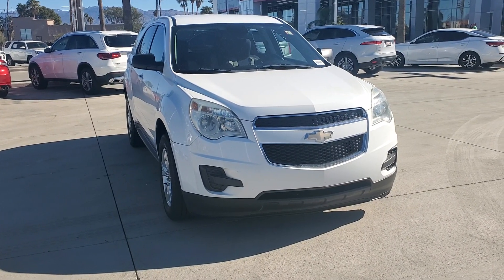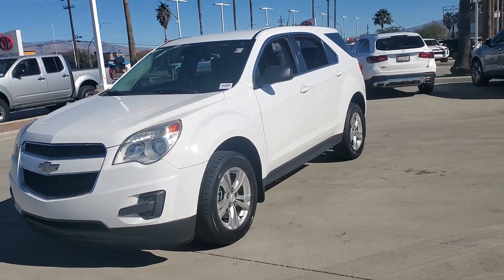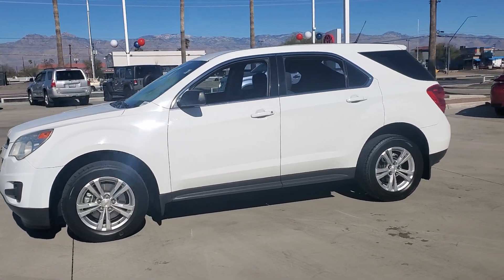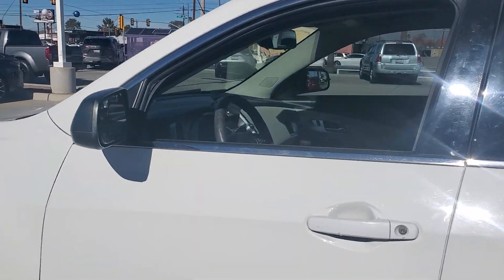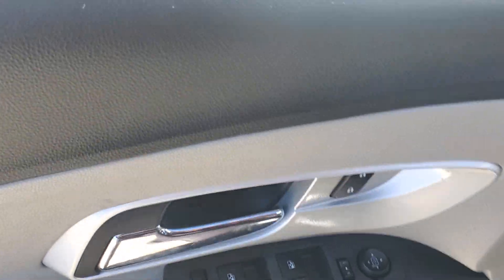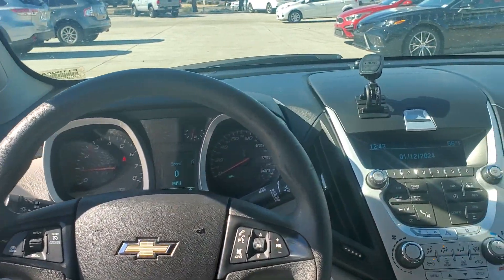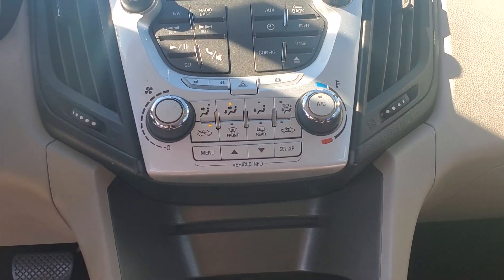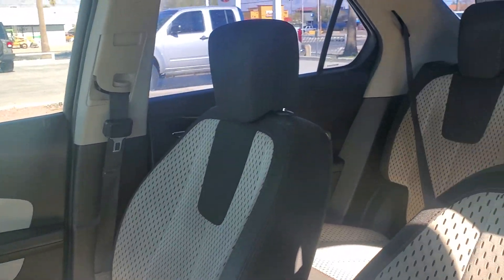2012 Chevrolet Equinox LS AZ Tuscon, Casa Grande, Green Valley, Marana, Sierra Vista, AZ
2012 Chevrolet Equinox available in 7150 East 22nd Street, Tucson, Arizona at Desert Toyota of Tuscon. Servicing the Tuscon, Casa Grande, Green Valley, Marana, Sierra Vista, AZ area.

2012 Chevrolet Equinox LS available at Desert Toyota of Tucson located in 7150 East 22nd Street, Tucson, AZ, 85710 and servicing the Tuscon, Casa Grande, Green Valley, Marana, Sierra Vista area.